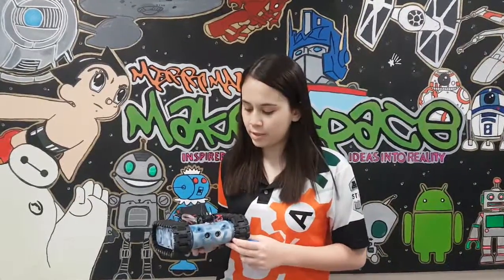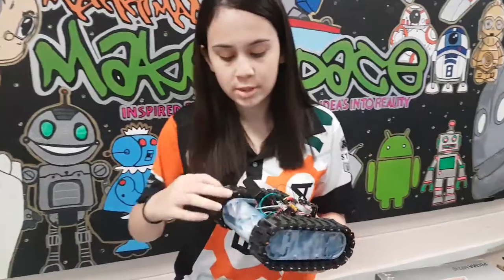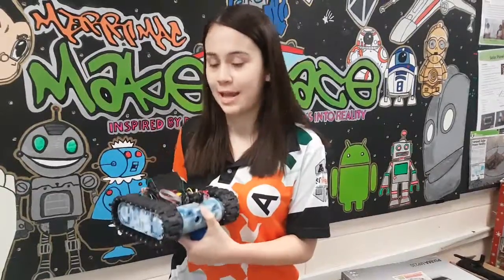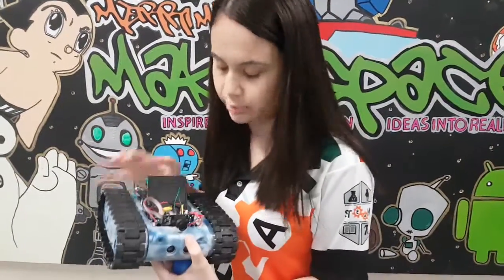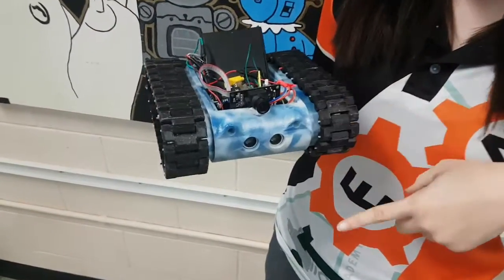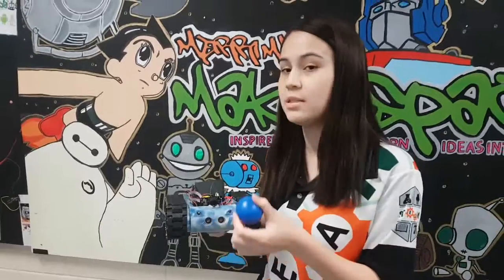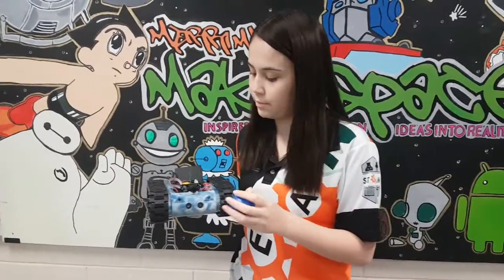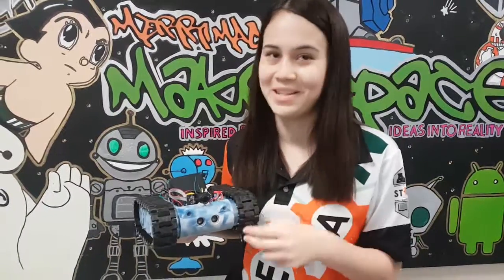Mels 3D printed tank project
Merrimac State High School Year 12 student Melanie Hanson's 3D Printed Tank Project with Image Recognition and Obstacle Avoidance. Powered by an Arduino Uno/ Intel 101.